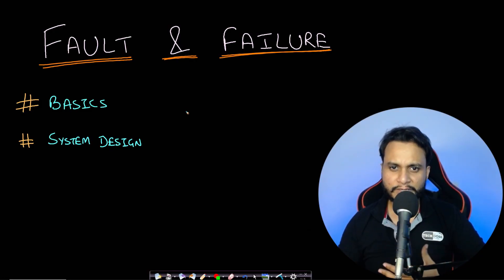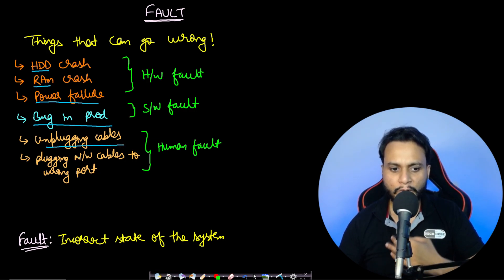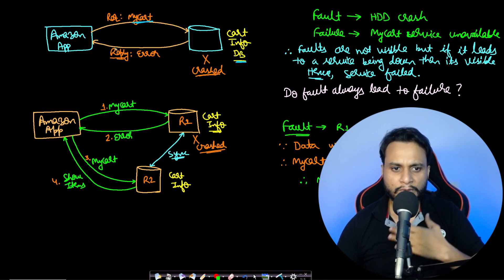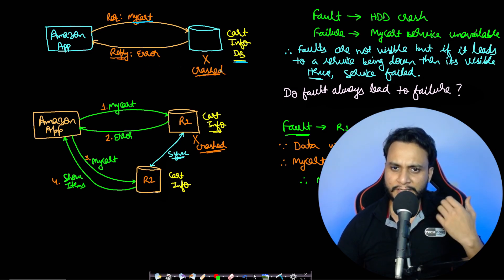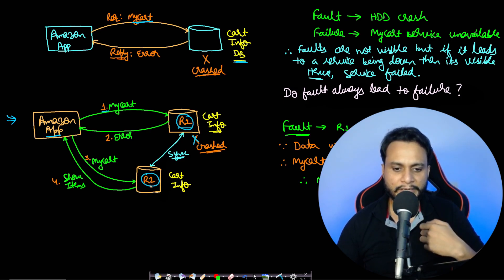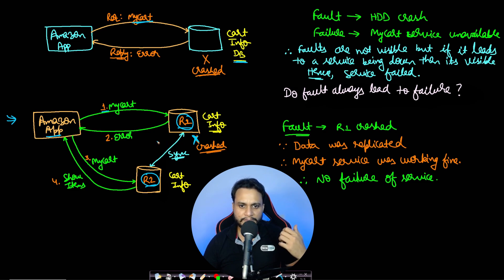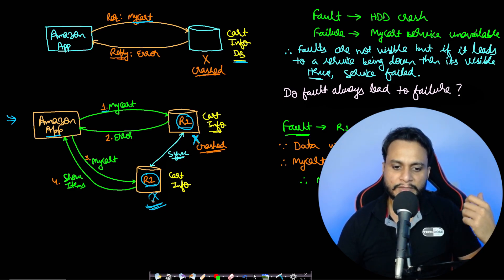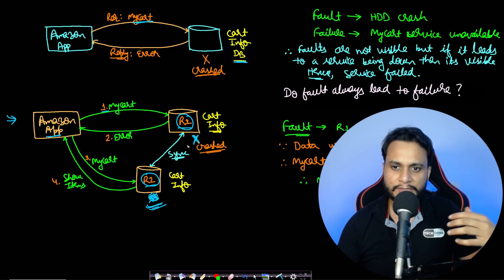Faults & Failures | System Design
This video explains the subtle difference between the faults in a system as compared to failure of services. System faults can happen at any moment but we need to take care that the fault doesn't lead to a failure of a service.